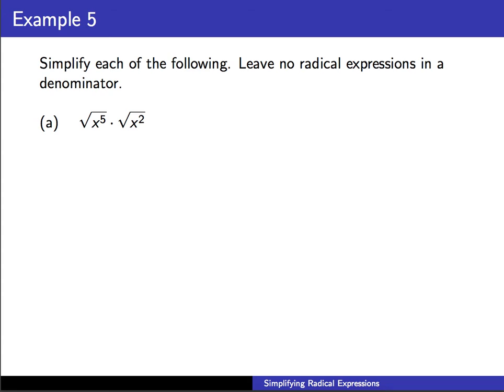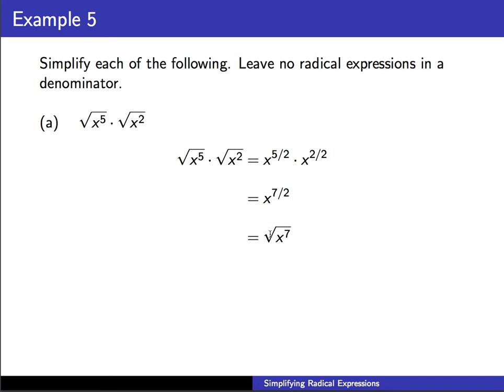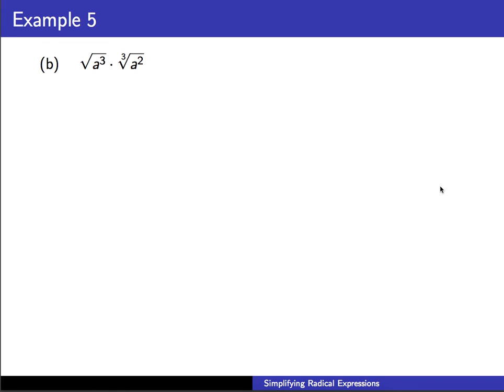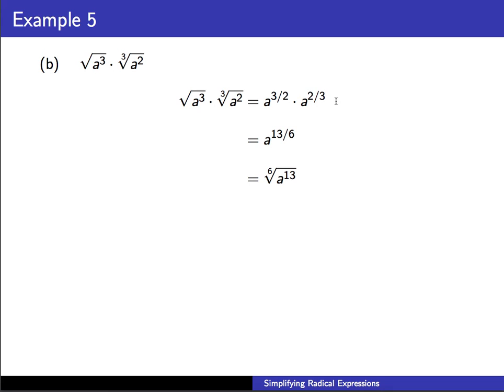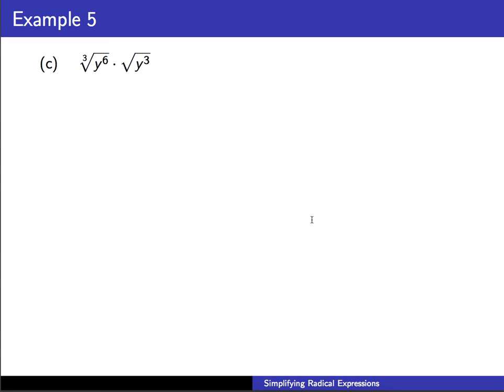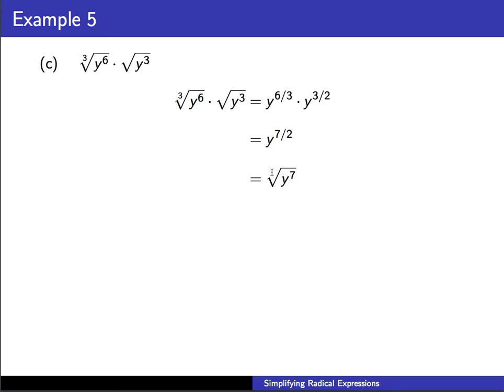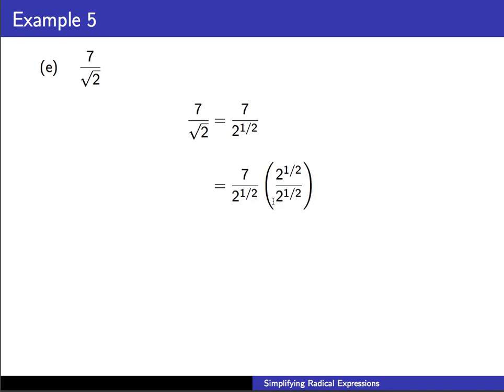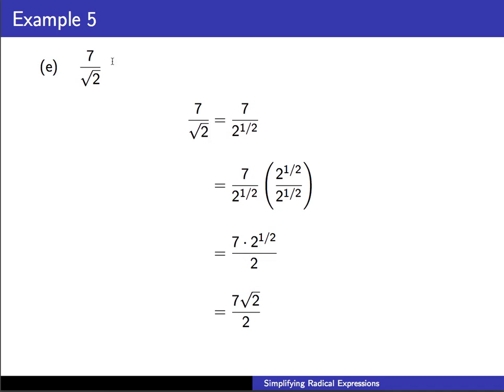Simplifying Radical Expressions (part 5)